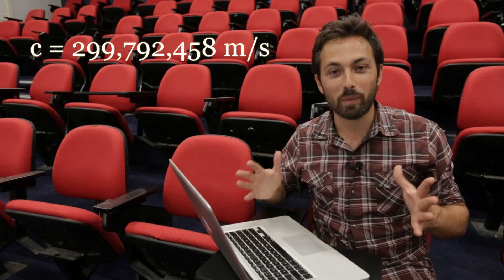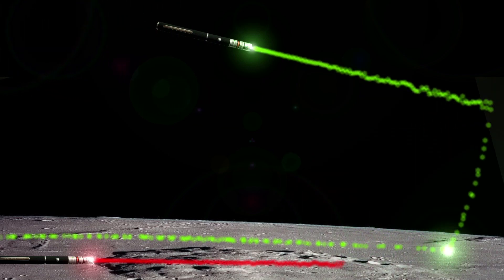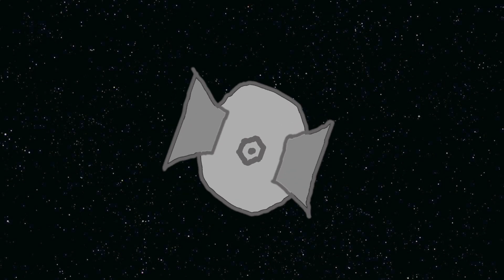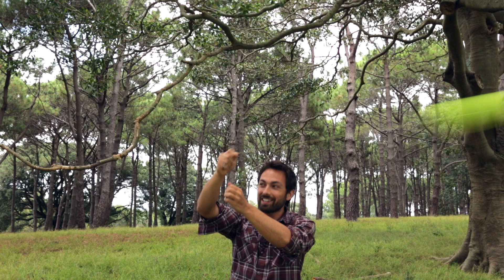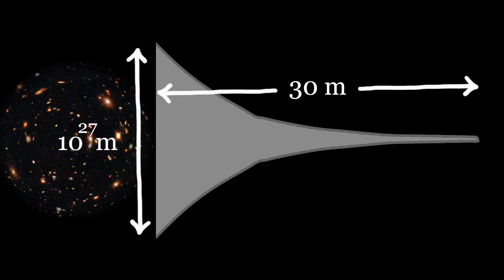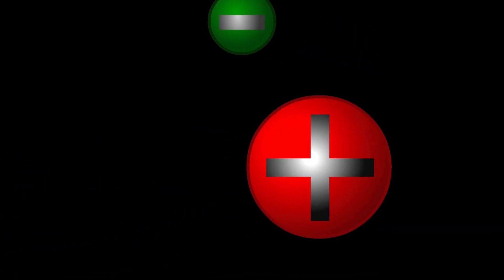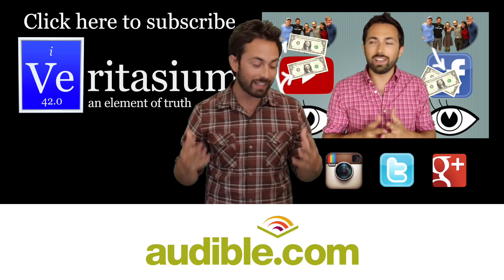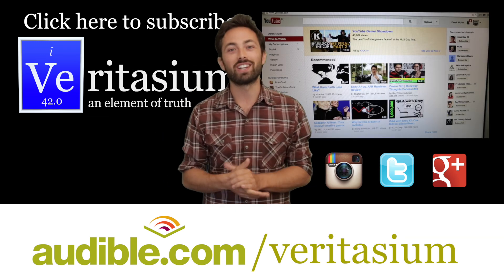Will This Go Faster Than Light?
Physics of contraptions meant to go faster than light.

Special thanks to MinutePhysics for visual effects and Prof. Geraint Lewis for revisions to earlier drafts of this video.